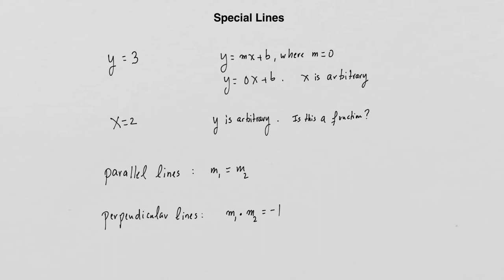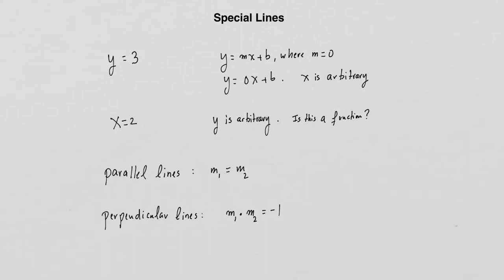Special Linear Equations and Break-Even Point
This is a discussion of special lines, parallel and perpendicular lines and break even-point of a practical situation.